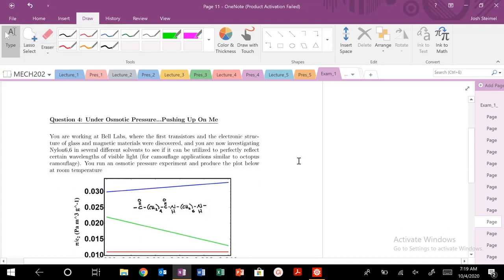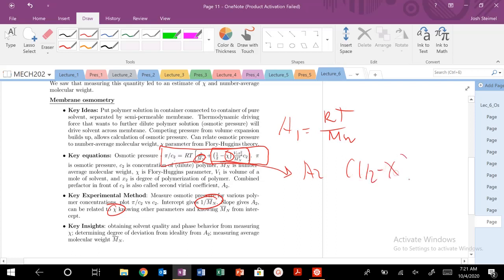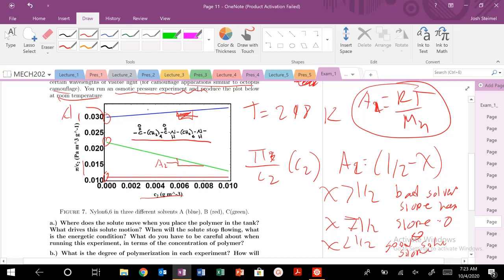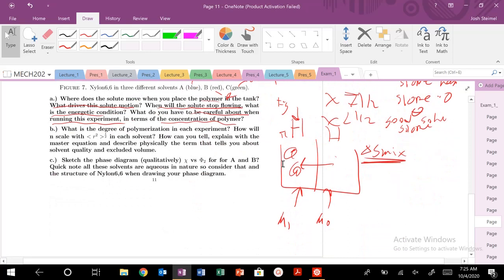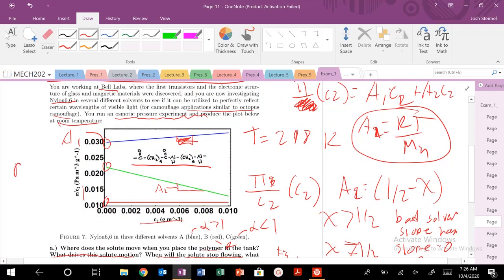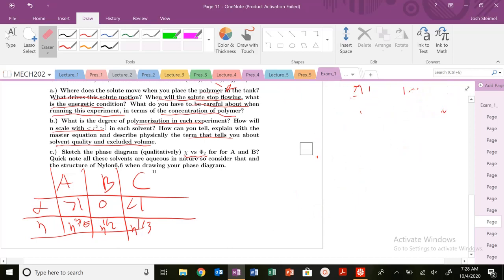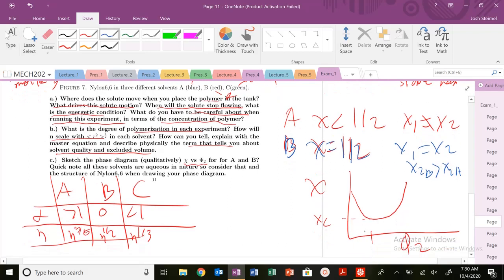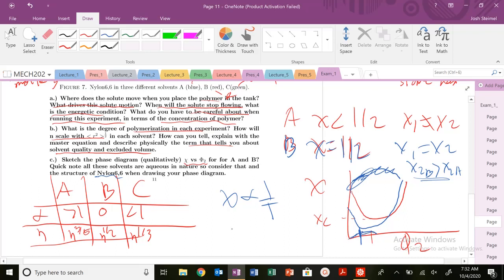Practice Exam 1: Membrane Osmometry and Polymer Phase Diagram Problem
Membrane Osmometry and Polymer phase diagram example problem with graphical interpretation.